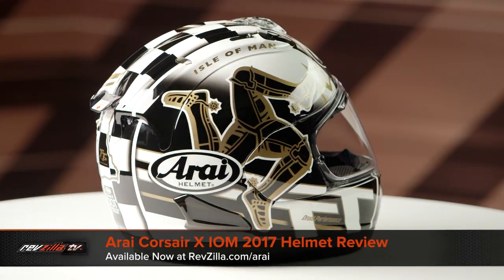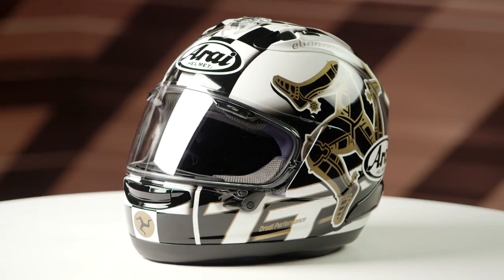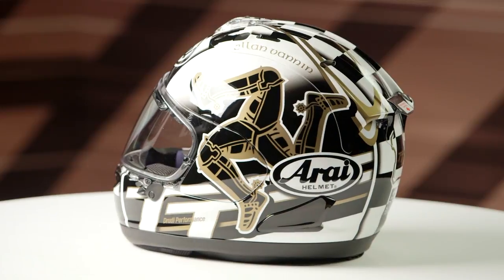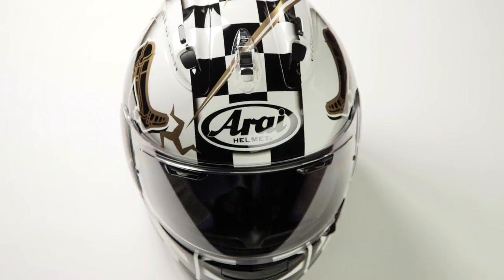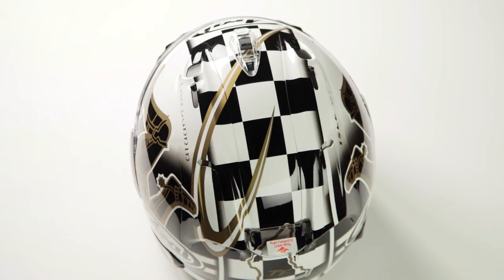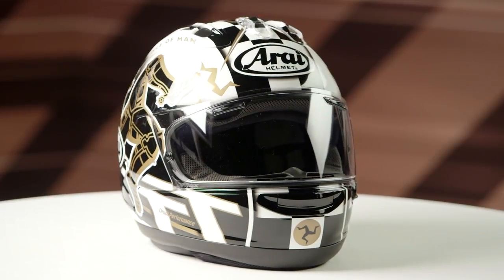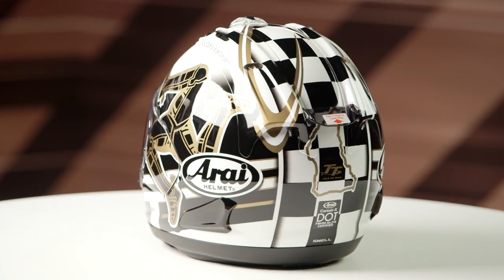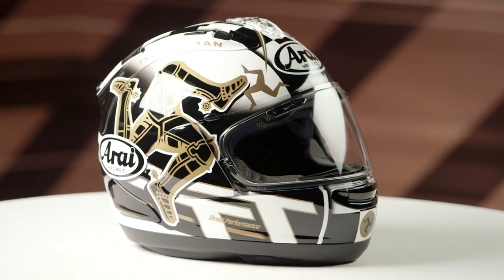Arai Corsair X IOM 2017 Helmet Review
Arai’s annual Isle of Man graphic for 2017 is here. Featuring designs by Druidi Performance, the Corsair X IOM 2017 features checkered flags, Manx text, a map of the course, and that all-important TT logo. For the true IOM fan, could there be a better helmet? Just like the standard Corsair X, the helmet features Arai’s VAS Shield/Latch System, a PB SNC2 shell, Eco Pure liner, and Snell 2015/DOT approval.